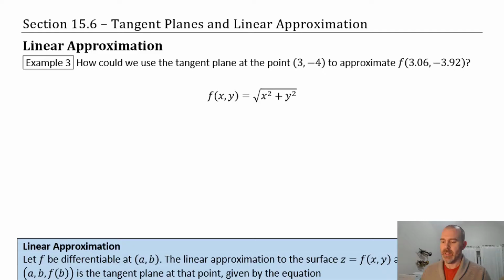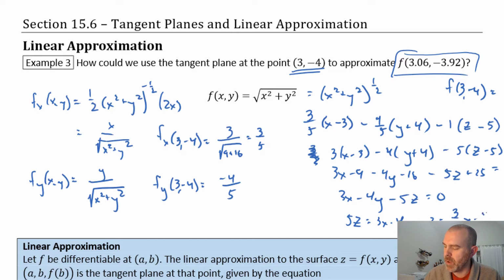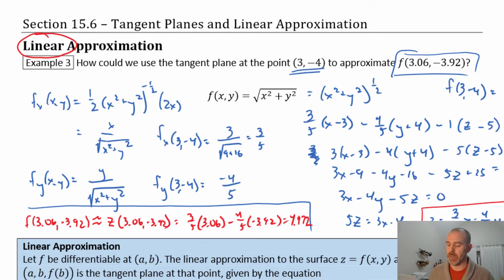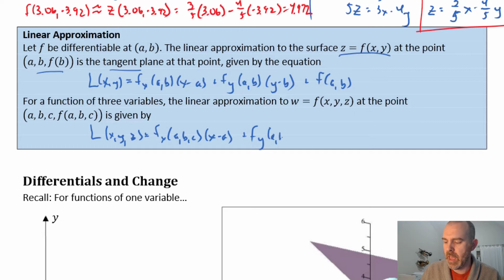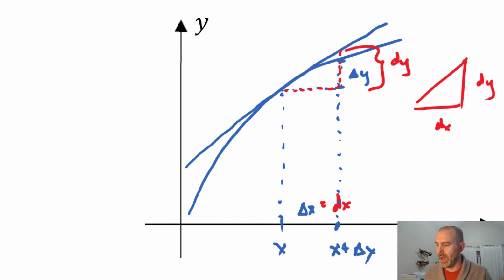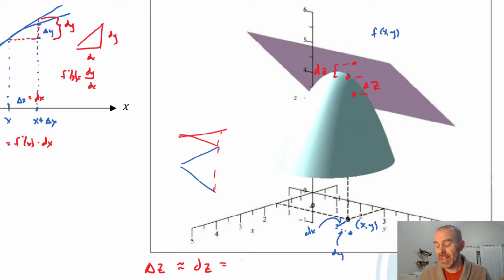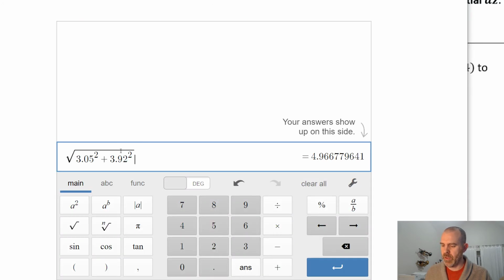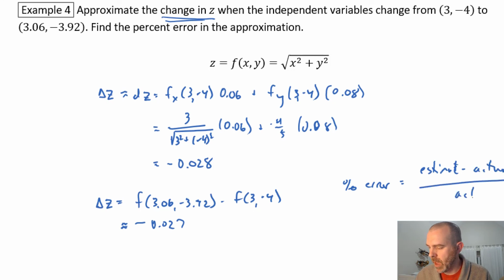Mth230 Section 15.6 [2/2] - Linear Approximation